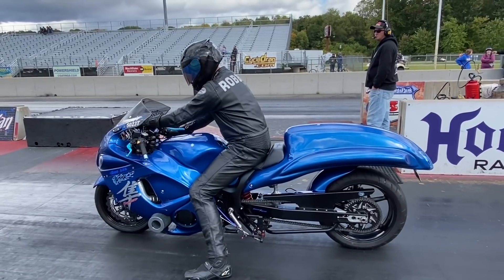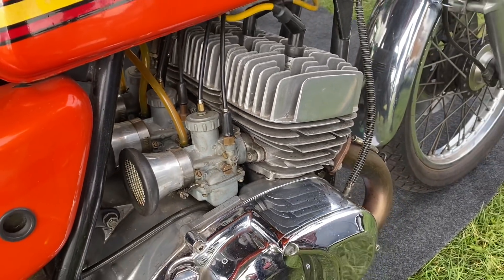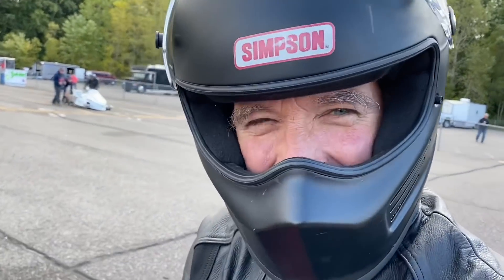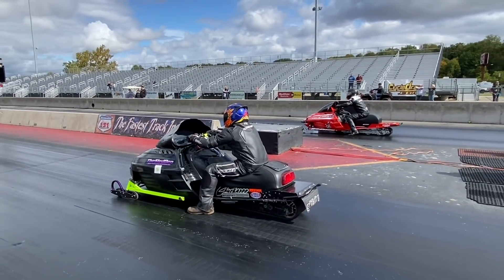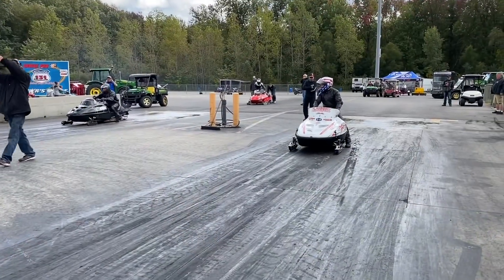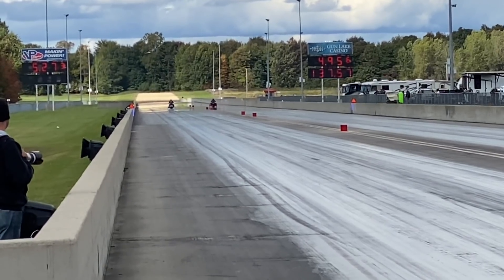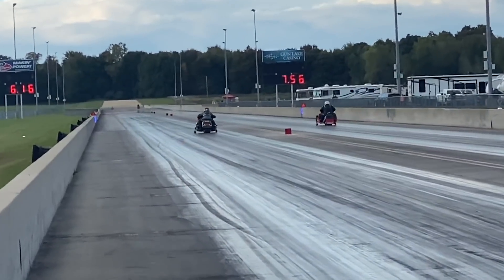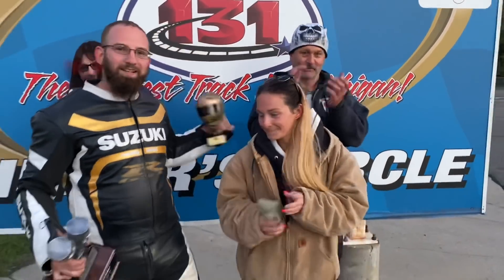700+HP 2 STROKE TURBO Drag Sleds BREAK World Records at EPIC motorcycle / snowmobile Race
If you love the world’s fastest nitrous, turbo and two stroke drag sleds you have to get a load of the this epic motorcycle drag race and super sled shootout from IHRA’s US 131 Motorsports Park from Martin, Mich where we take you inside high level snowmobile drag racing on asphalt. Along with the snowmobile drags we also see one of the world’s fastest nitrous two strokes, a Kawasaki H2 of Jim Chongris, a 1972 Kawasaki S2 350, many Hayabusa machines taking on GSXR1000 and ZX10R motorcycles, an old school nearly unbeatable Honda CB drag bike, the world’s fastest naturally aspirated Kawasaki ZX14, inside a Suzuki GS frame, Glen Hall and Dynamite Racing’s Turbo Pro Mod sled record, plenty of sweet sounding two stroke sleds and a whole lot more. Enjoy the Dash for Cash and Super Sled Shootout as Cycledrag takes you along for the ride with them.